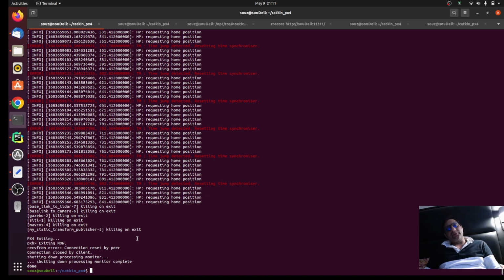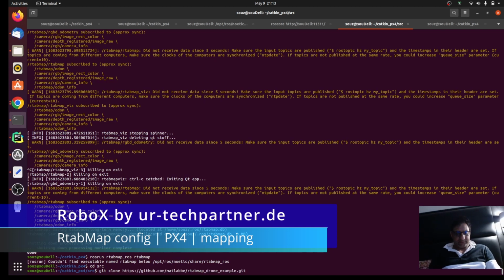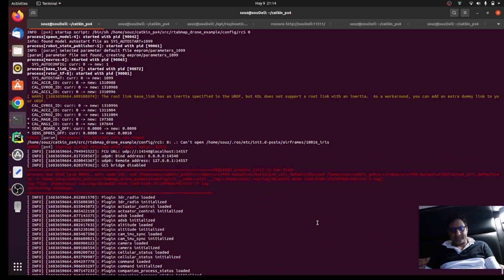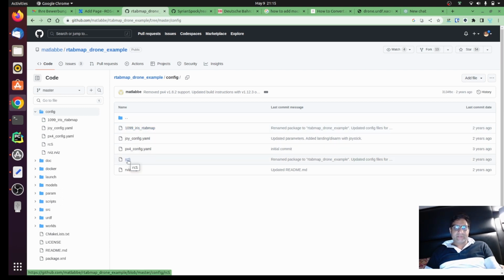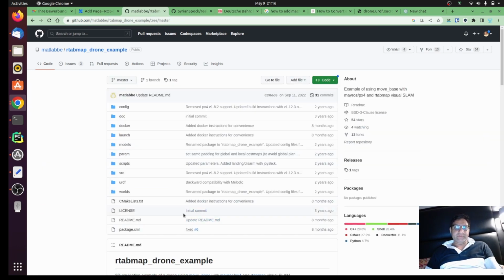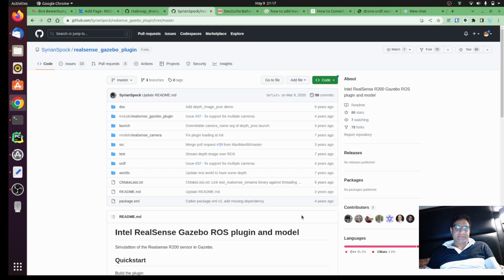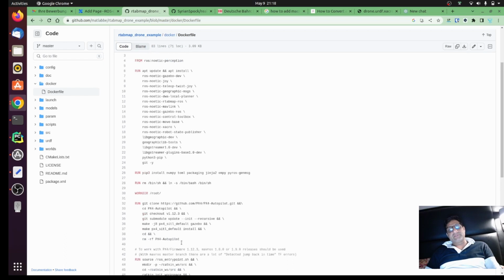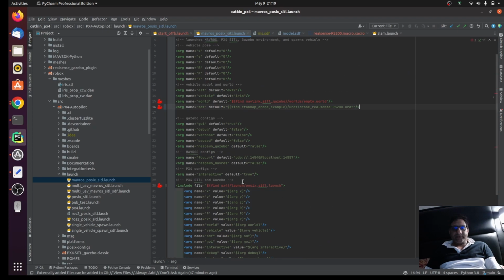Customizing Move_Base for 3D Navigation: A Guide for UAVs [Drones] in ROS1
An important aspect of a drone is navigation and autonomous path planning. Unfortunately, move_base only deals with a 2D planner, making it challenging for drones to adapt to move_base or the navigation stack. In this video, we will walk you through how you can customize move_base and the navigation stack of ROS1 to make it workable for UAVs in a 3D environment, including obstacle avoidance.An important aspect of a drone is navigation and autonomous path planning. Unfortunately, move_base only deals with a 2D planner, making it challenging for drones to adapt to move_base or the navigation stack. In this video, we will walk you through how you can customize move_base and the navigation stack of ROS1 to make it workable for UAVs in a 3D environment, including obstacle avoidance.